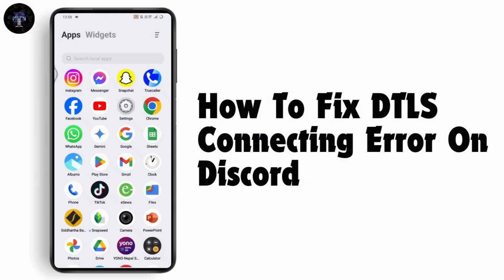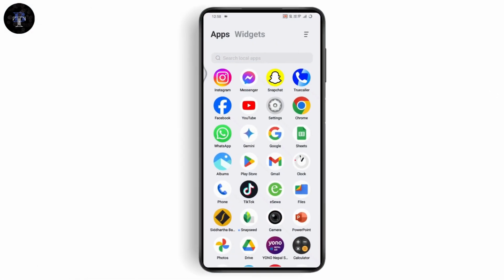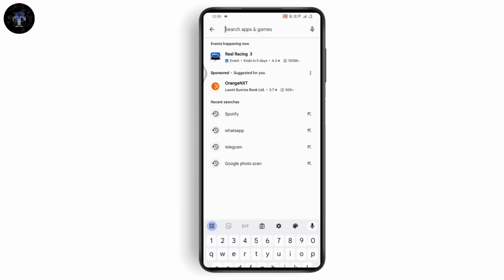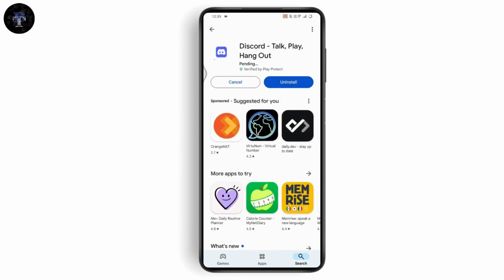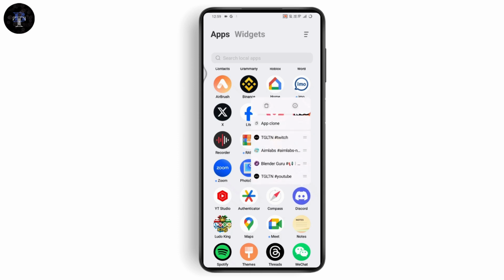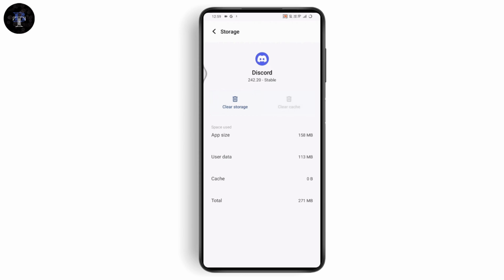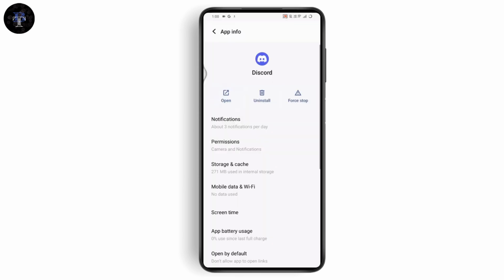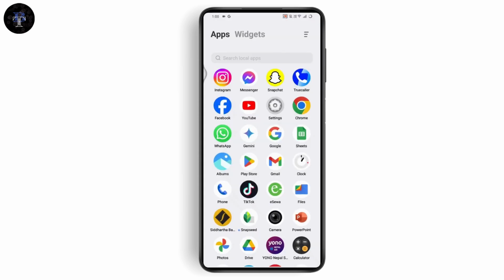How To Fix DTLS Connecting Error On Discord 2024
Struggling with the DTLS connecting error on Discord? This video will guide you through the troubleshooting steps to fix this issue and get back to seamless voice communication on Discord. Whether you’re on Windows, Mac, or any other platform, these tips will help resolve the DTLS error.

0:00 - Introduction
0:12 - What is the DTLS Connecting Error?
0:24 - Checking Your Internet Connection
0:36 - Updating Discord to the Latest Version
0:48 - Disabling Quality of Service (QoS)
1:00 - Resetting Voice Settings
1:12 - Adjusting Firewall and Antivirus Settings
1:24 - Conclusion